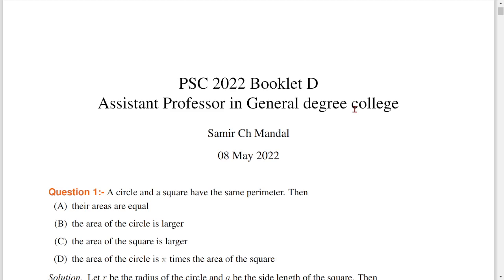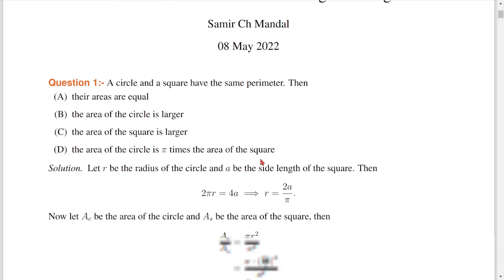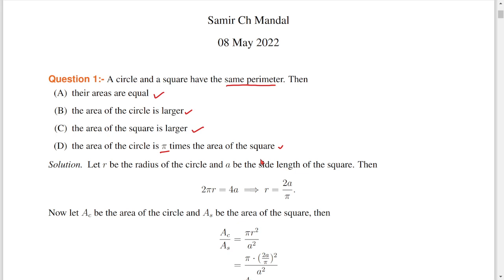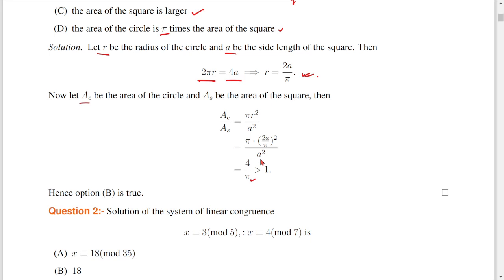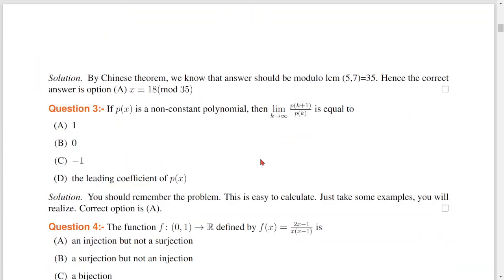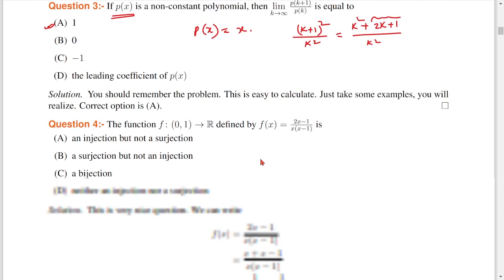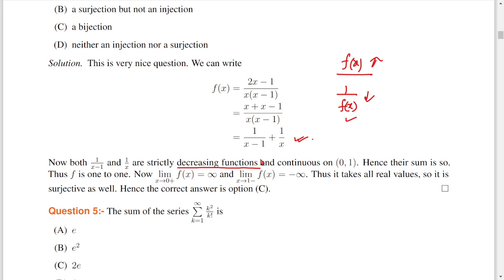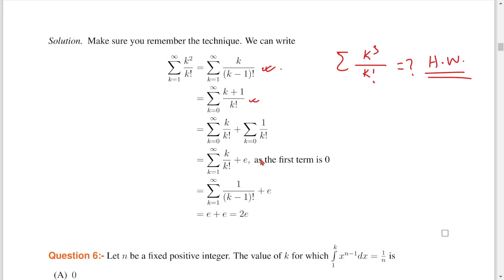1. Very very useful for SLST Mathematics. Solution of PSC Assistant Professor. Booklet D. Qn 1-6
Practice these questions to get a better understanding. Share to your friends.
Join our SLST Mathematics Telegram Group.
How to join:
Search in Telegram: "SLST Mathematics". Member count more than 950.